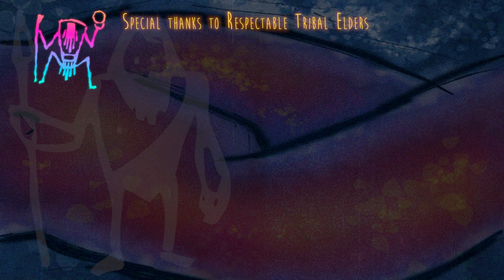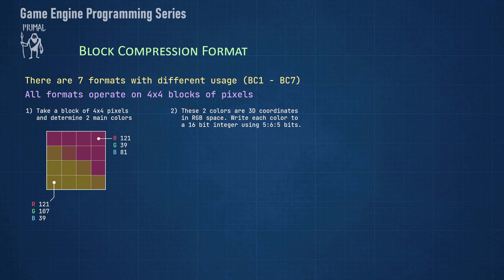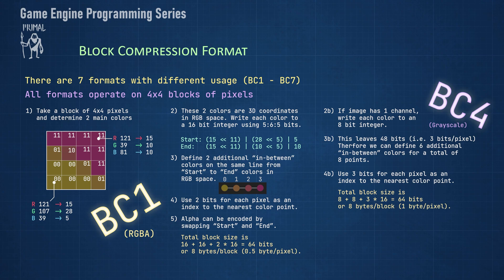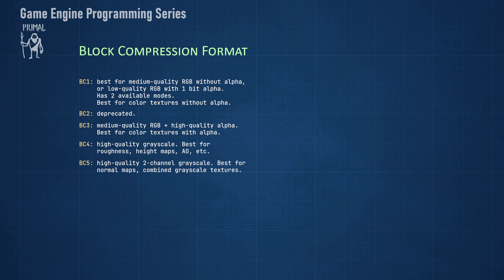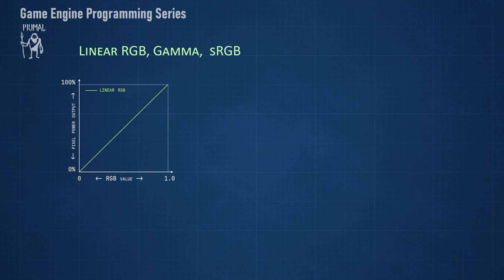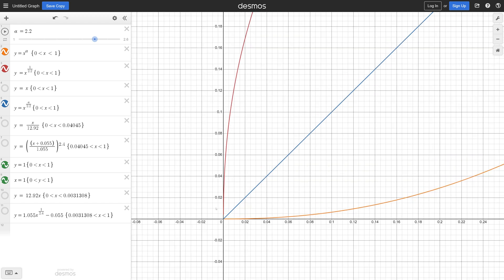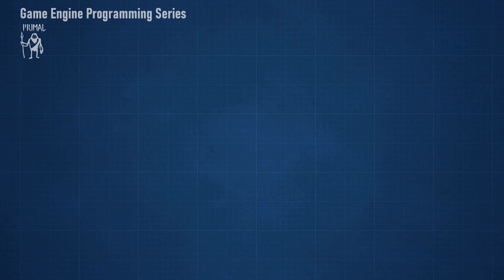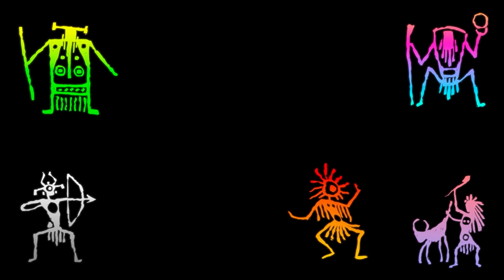Game Engine Programming 060.3 - Explaining block compression formats and sRGB color space | C++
At this point we've successfully loaded 1 or more images and constructed a single texture which is ready for use in the engine, if we choose to save it as is. However, often times we'd like to use a block compression format in order to save memory on the GPU. These formats can be decoded quickly by the hardware and therefore we only have to save our textures using the proper encoding, and then load the resulting resource directly to the GPU.
In this video I'm going to give a brief summary of block compression formats and their use-cases. After Block Compression formats, I'll discuss linear and sRGB color spaces, and how they're used in textures and for color calculations.
🟥(Red Episode)

💜 Big thanks to Tribal Elders:
Omar Rayyan, Von Bismarck, Falcon1911, Lester Lin

💚 Big thanks to Chief patrons:
Simon, Eero Laine, Nicholas Harmes

🧡 Big thanks to Shaman patrons:
mg, Shaun Mitchell, Neil Wang, Jan Ohlmann,  deathcat00, Talis Lincoln

00:00 - intro
01:09 - explain block compression formats
08:43 - explain sRGB color space